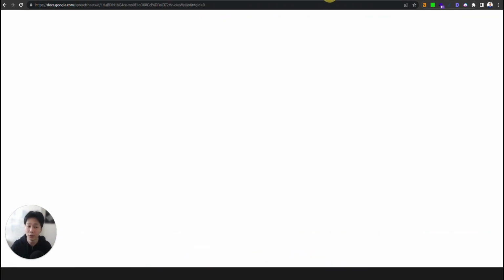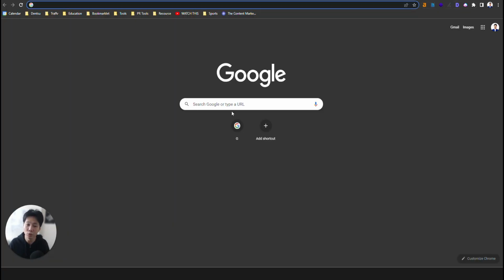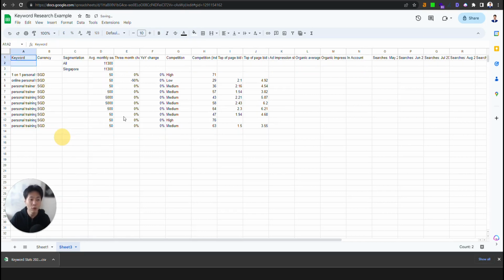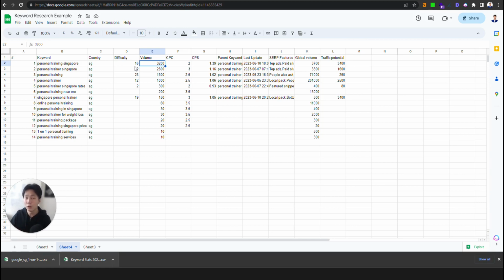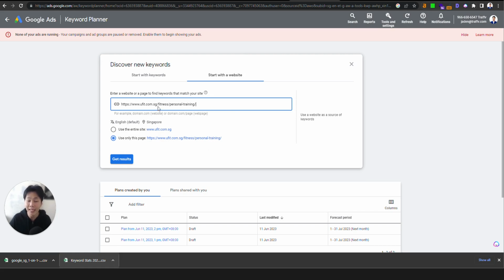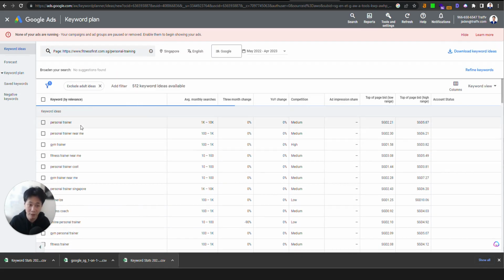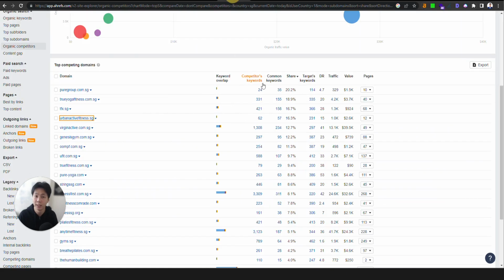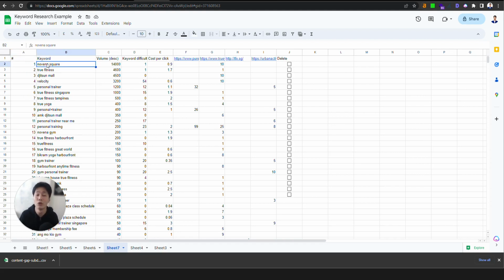FREE Singapore SEO Course (4.3 - Keyword Research for New Website/Pages)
In this video, you'll learn how to do keyword research for new pages or a brand-new website - a key step in improving your site's search engine visibility.

📚Chapters📚
0:00 Introduction
1:13 Method 1 - Seed Keywords
8:13 Using Keyword Planner (Free)
12:20 Using Ahrefs (Paid)
15:55 Method 2 - Competitor Analysis
18:56 Using Keyword Planner (Free)
27:58 Using Ahrefs (Paid)
34:43 What's next

🔨Resources Mentioned🔨